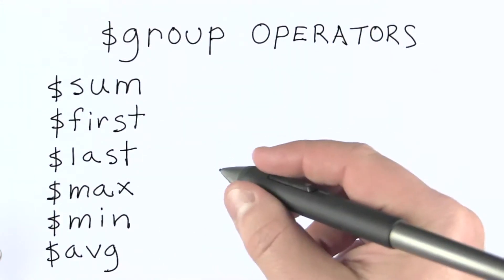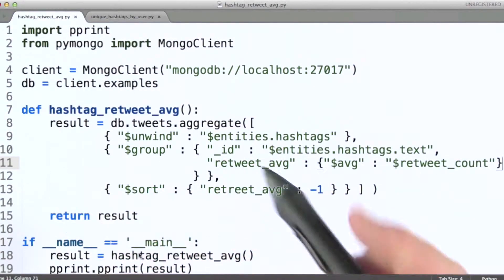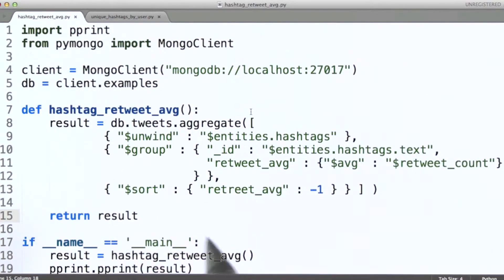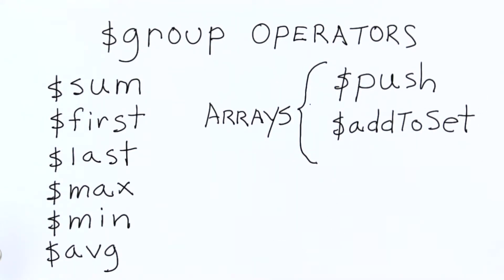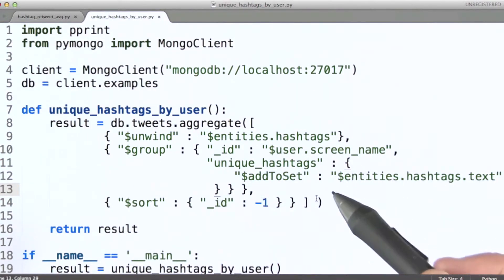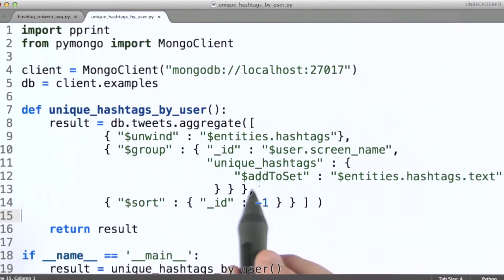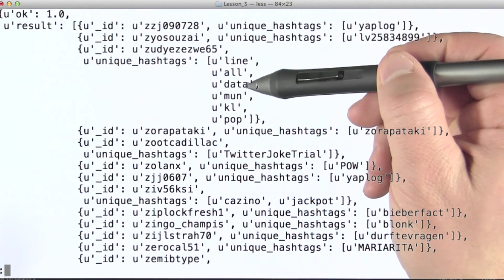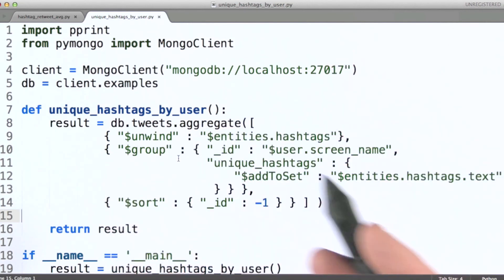Group Accumulation Operators - Data Wranging with MongoDB